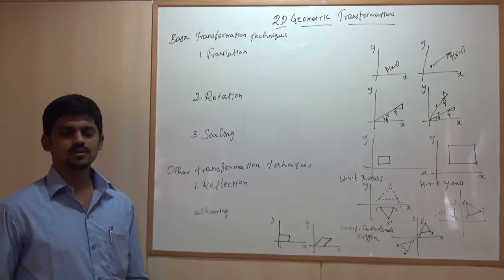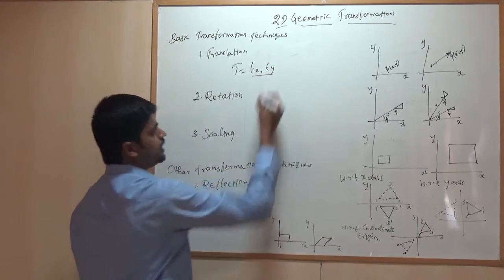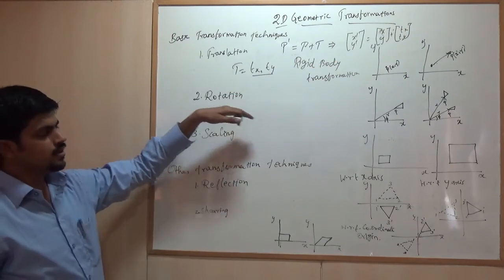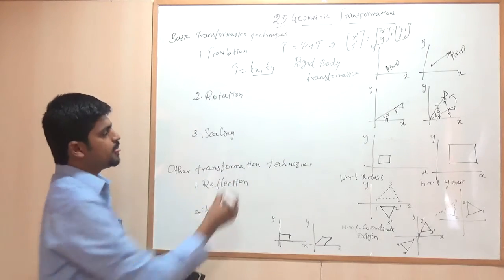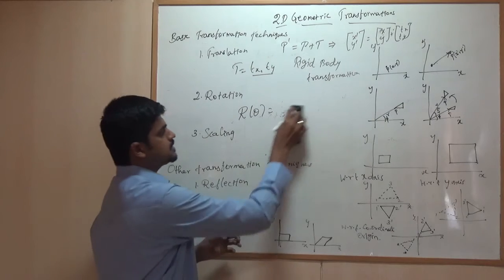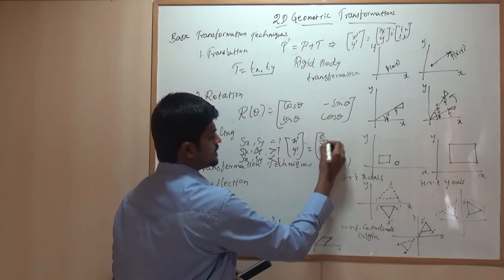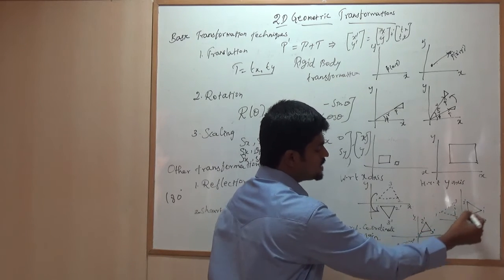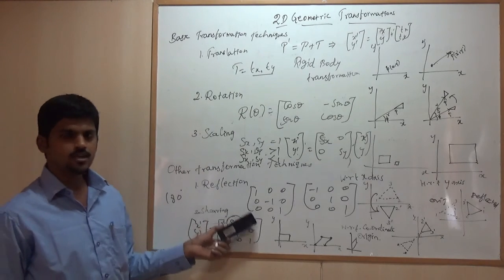03 DG5978 Mr R Venkatesan 2D Geometric Transformation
Basic Transformation Techniques on 2 Dimensional Computer Graphics.
Other Transformation Techniques - Shear and Reflection.